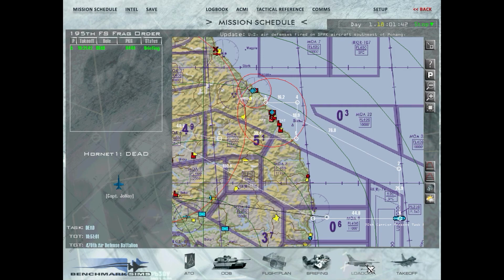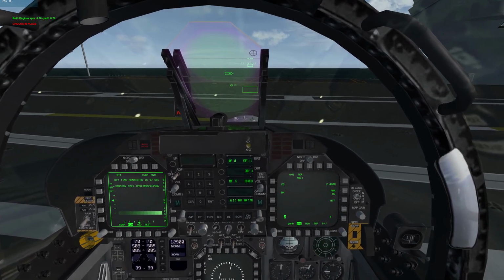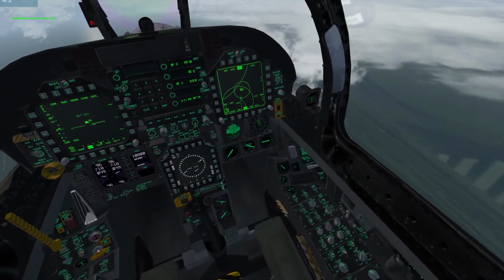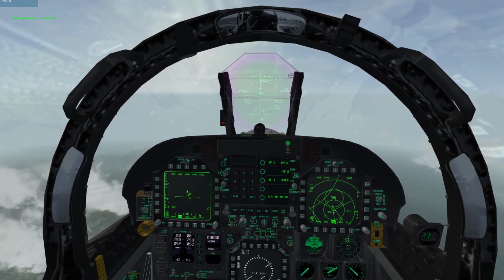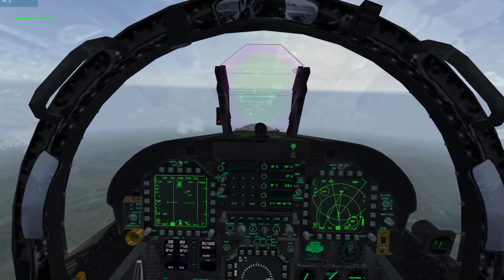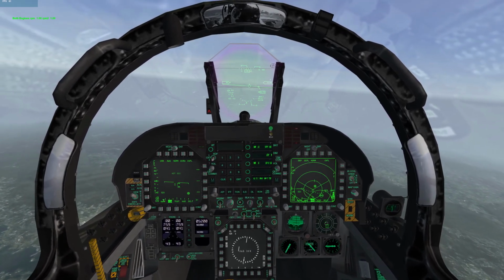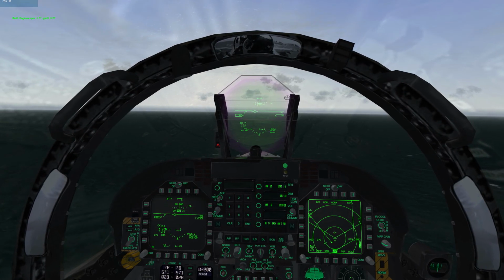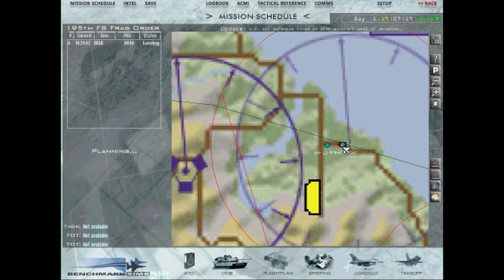One Man Army: Episode 03 | DEAD & OCA Strike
F-18, DEAD & OCA Stike.

Maximum douche!